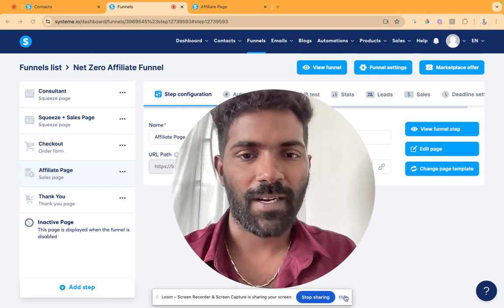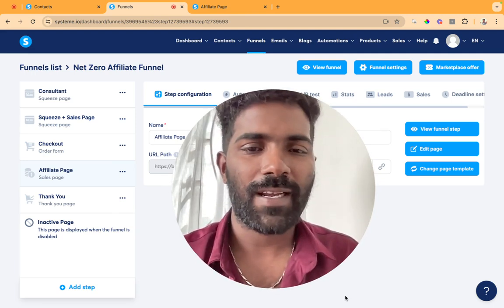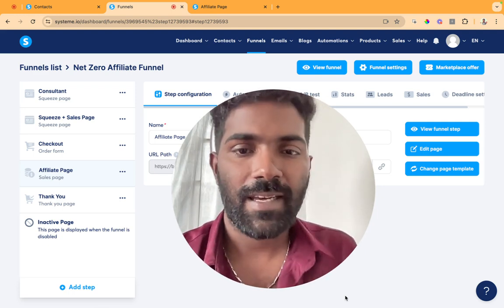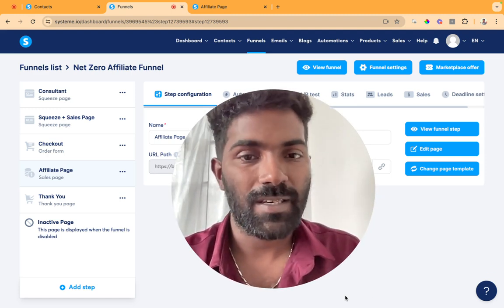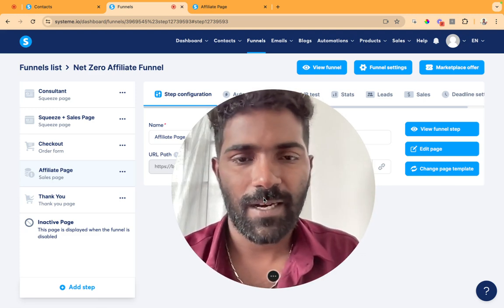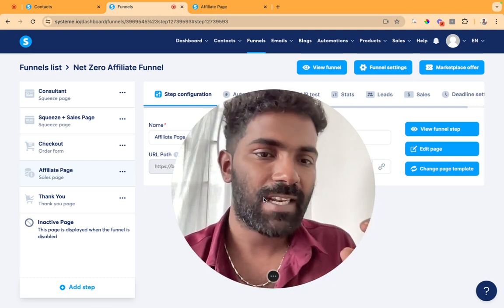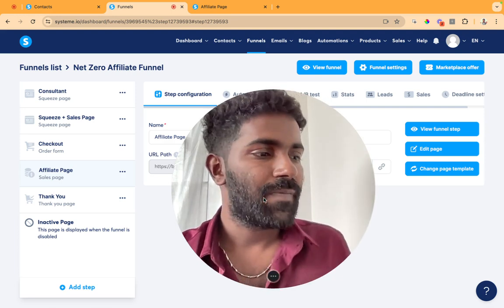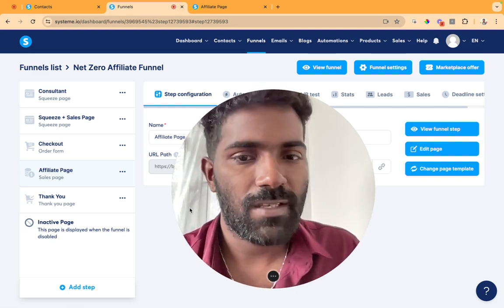Bridge Pages To Improve Affiliate Commissions | ഇന്റർനെറ്റിലൂടെ സ്ഥിര വരുമാനം നേടാം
This is a malayalam training on affiliate marketing. In this affiliate marketing training, Shamnas is explaining how to increase your affiliate revenue using bridge pages.

Shamnas is a well known affiliate marketer from Kerala working in this field from 2015. He is also running a digital marketing agency called Traxn Inc & an affiliate marketing community called Internet Lifestyle Club.